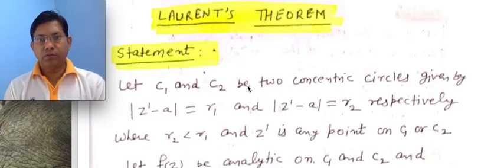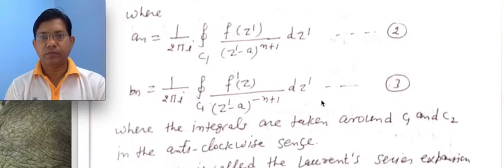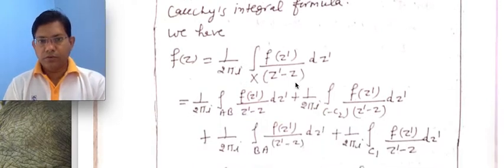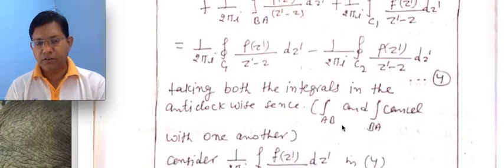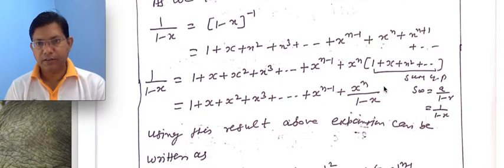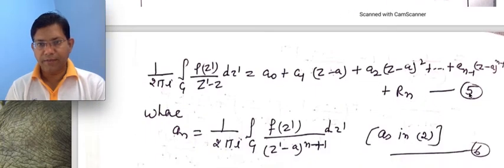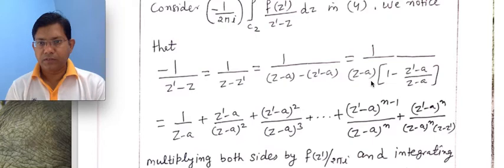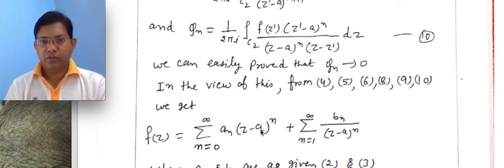Laurents Theorem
Laurent's Theorem in Complex Analysis by Dr. Afroz